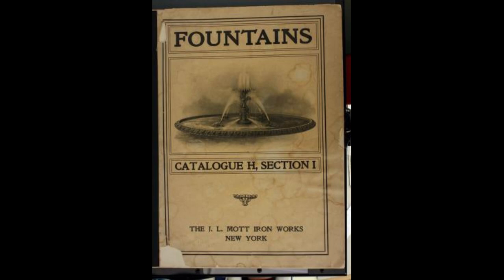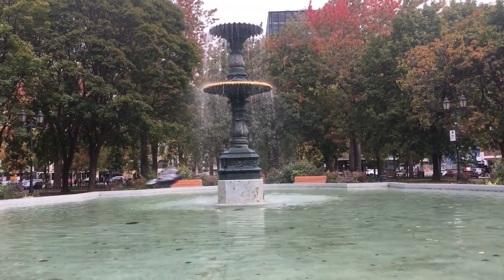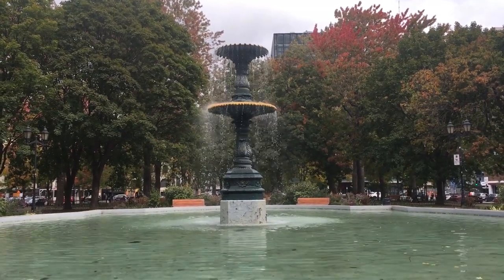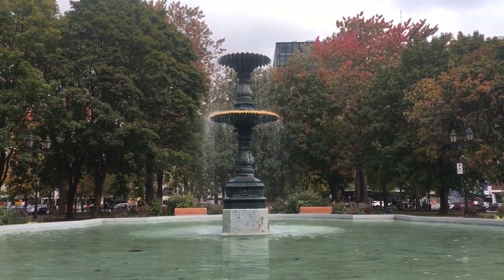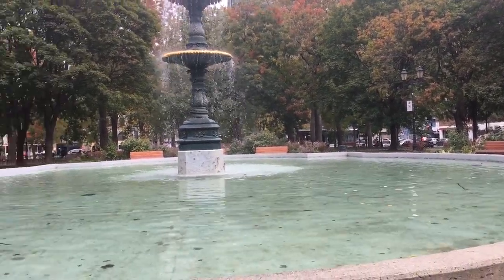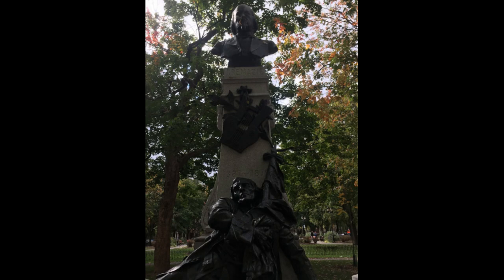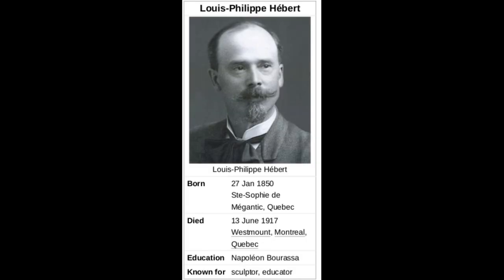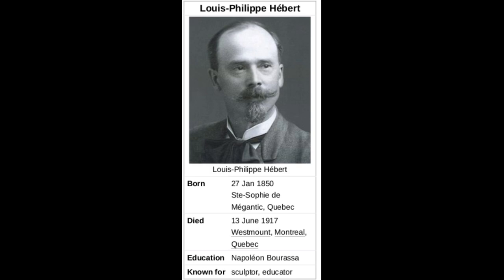Virtual Montreal Fountain Tours Episode 016: Saint-Louis Square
Very much like the first fountain we visited, this fountain now located at St-Louis Square, in the Borough Le Plateau Mont Royal, it was once in a different location. It is one of two fountains that the city of Montreal ordered in parts for assembly in Montreal from the J.L. Mott Iron Works in New York City.

Unlike many of my first episodes of Virtual Montreal Fountain Tours, this is one I had think back, as I recalled that I had seen a fountain there, but I had to do a little research to find it.